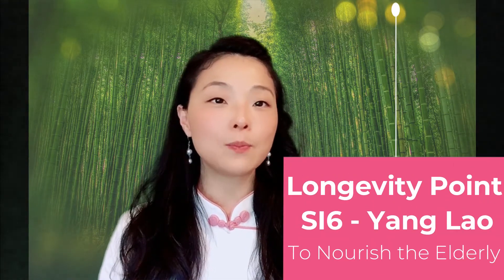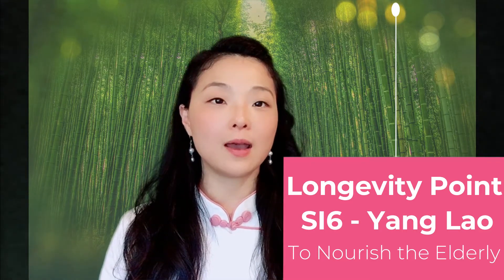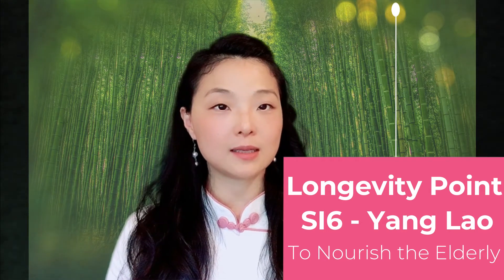🍎Live Long and Healthy- Nourishing Acupoint for Older Adults(Longivity Point SI6)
Longivity Point for the Elderly - SI6

Author does not accept any responsibility or liability for the accuracy, content, completeness, legality, or reliability of the information contained on this video.  No warranties, promises and/or representations of any kind, expressed or implied, are given as to the nature, standard, accuracy or otherwise of the information provided in this website nor to the suitability or otherwise of the information to your particular circumstances. The Author will not be liable for any errors or omissions in this information nor for the availability of this information. The Author will not be liable for any losses, injuries, or damages from the display or use of this information.

This video is not intended to provide diagnosis, treatment or medical advice. Products, services, information and other content provided on this video, including information that may be provided on this video directly or by linking to third-party websites are provided for entertainment purposes only. Please consult with a physician or other healthcare professional regarding any medical or health related diagnosis or treatment options.

Information on this video including any product label or packaging should not be considered as a substitute for advice from a healthcare professional. This video does not recommend self-management of health issues. Contact your healthcare professional promptly should you have any health-related questions. Never disregard or delay medical advice based upon information you may have received from this video.

You should not use the information or services on this video to diagnose or treat any health issues or for prescription of any medication or other treatment. You should always consult with your healthcare professional and read information provided by the product manufacture and any product label or packaging, prior to using any medication, nutritional, herbal or homeopathic product or before beginning any exercise or diet program or starting any treatment for a health issue. Individuals are different and may react differently to different products. You should consult your physician about interactions between medications you are taking and nutritional supplements.
Comments made in any forums on this video by Author or by other users are strictly their own personal views made in their own personal capacity and are not claims made by Author nor do they represent the position or view of Author.

Author is not liable for any information provided on this video with regard to recommendations regarding supplements for any health purposes.